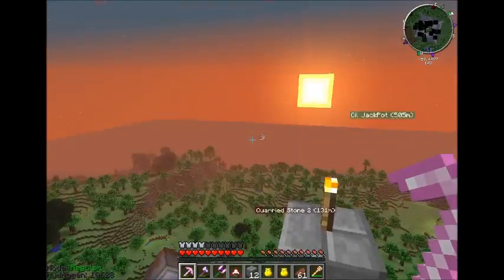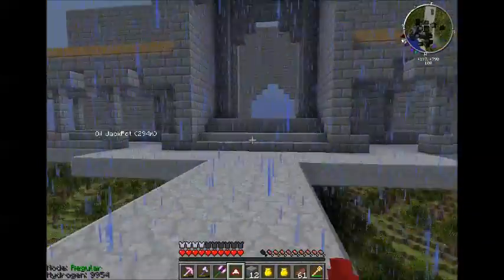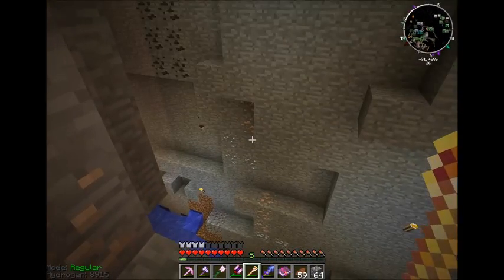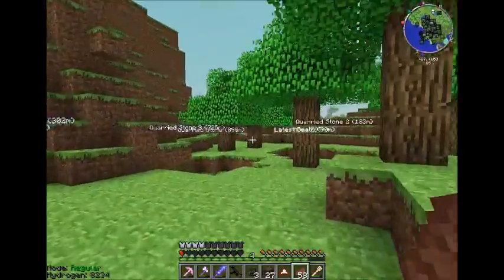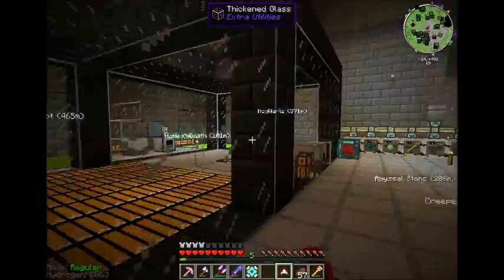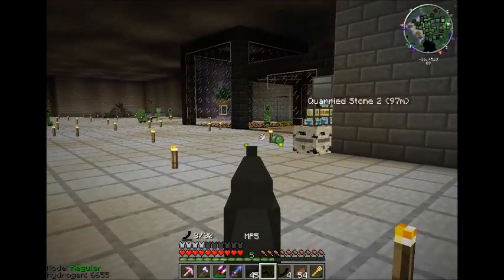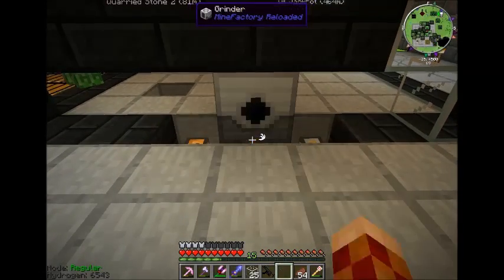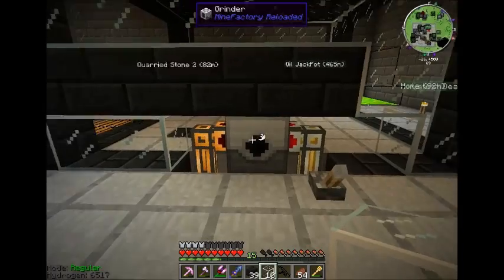CTCP - Episode 14 - Another Fallen Hero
Episode 14 on our journey to Counquering the CrackPack leads to another fallen hero during are battles with the Wither!